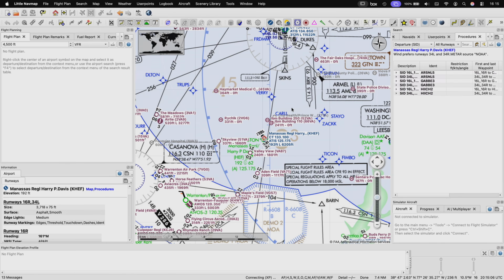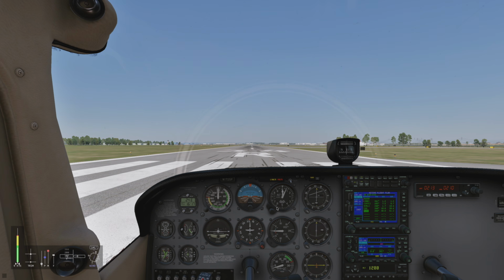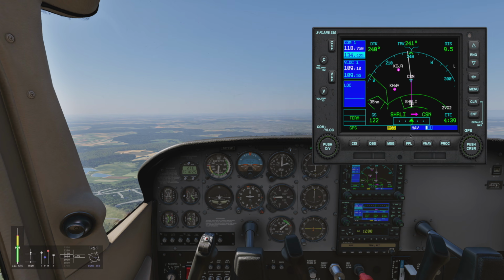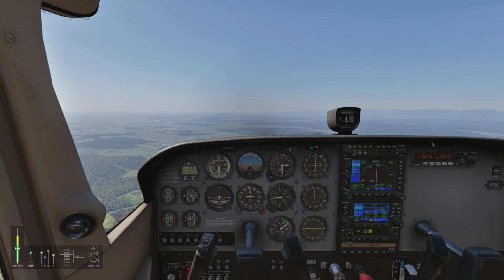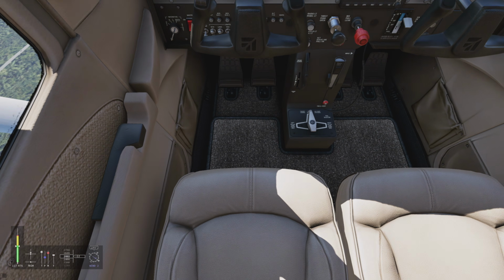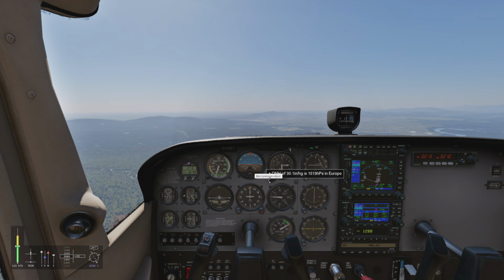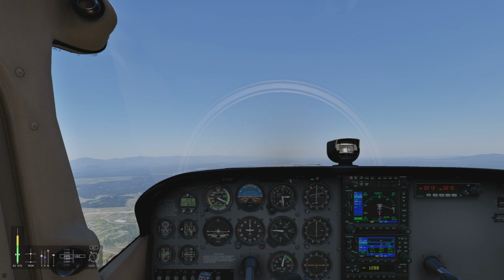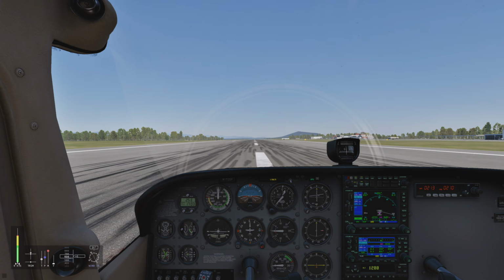X-Plane 12 VFR Flight Planning & Garmin 530 Tutorial | Manassas to Charlottesville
Join me for a hands-on VFR Hop from Manassass Regional Airpot to Charlottesville in X-Plane 12.  It's not perfect , it's not pretty, but it's real, raw, Sim Flying for the busy person, with t he Garmin 530 guiding the way.

We start the Flight Plan with Little Nav Map, then fly it in X-Plane 12

00:00:00 Intro to Little NavMap
00:03:57 Flight from KHEF to KCHO